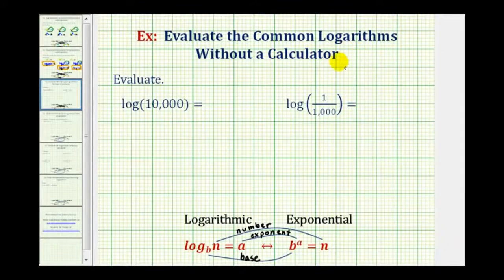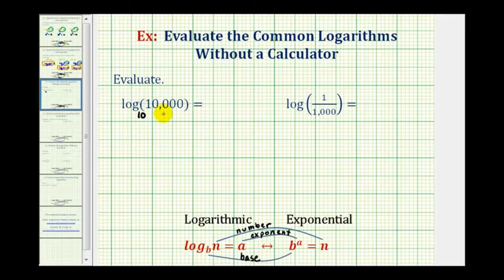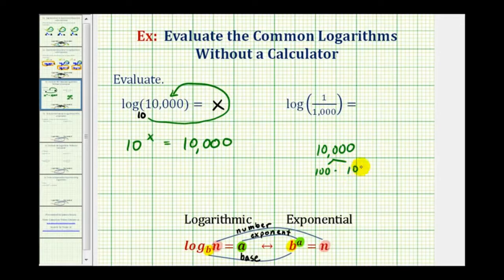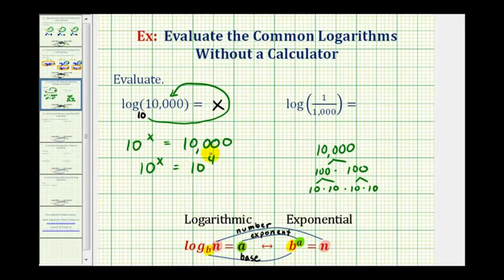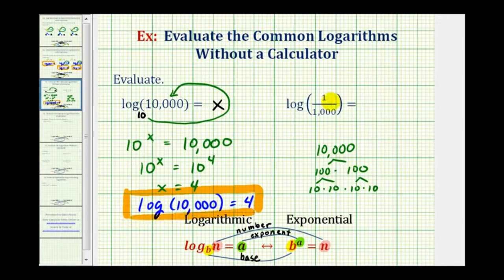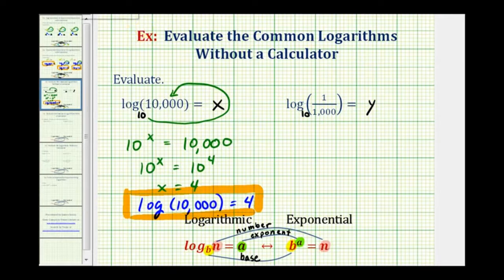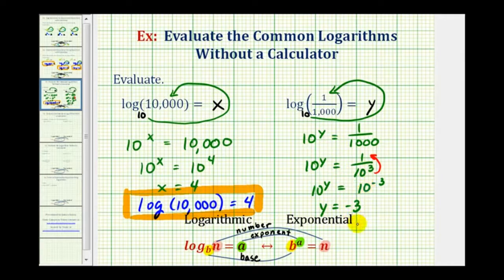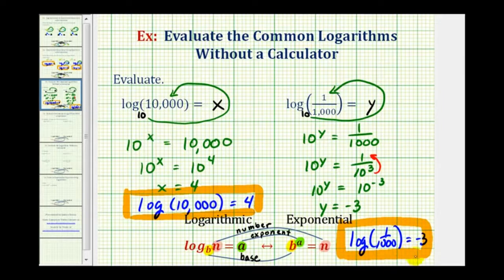Ex Evaluate Common Logarithms Without a Calculator